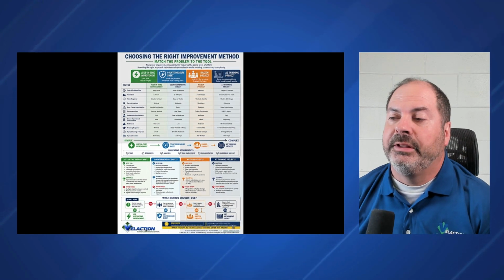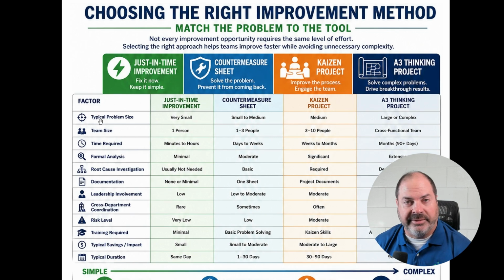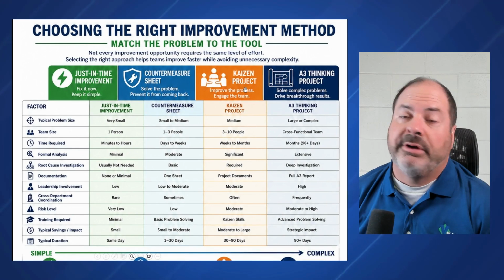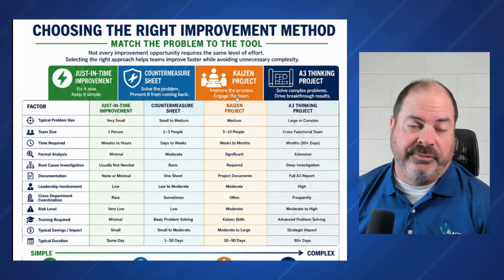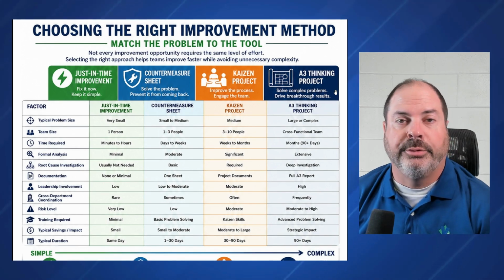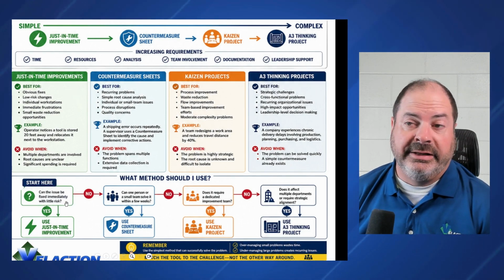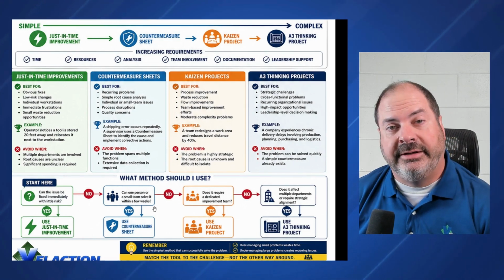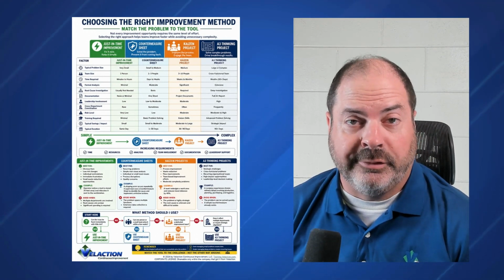How to Choose the Right Continuous Improvement Problem Solving Tool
Not every problem needs an A3.

In fact, using an improvement method that's too large—or too small—for the problem can waste time, frustrate your team, and slow down results.

In this video, I'll show you how to choose the right improvement method based on the size, complexity, and impact of the problem you're trying to solve.

We'll compare four common Continuous Improvement approaches and discuss when each one makes the most sense.

In this video series, you'll learn:

✔ When a simple Just-in-Time Improvement is enough

✔ When to use a Countermeasure Sheet

✔ When a Kaizen Project is the better choice

✔ When an A3 Thinking Project is worth the investment

✔ How to avoid overcomplicating simple problems

✔ A practical framework for matching the problem to the right tool

The Four Improvement Methods

🔹 Just-in-Time Improvement

Quick, low-risk improvements
Minimal documentation
Immediate action

🔹 Countermeasure Sheet

Recurring or moderate problems
Basic root cause analysis
One-page documentation

🔹 Kaizen Project

Team-based process improvements
Cross-functional collaboration
Moderate complexity

🔹 A3 Thinking Project

Strategic or complex problems
Deep analysis
Cross-functional coordination
Long-term organizational improvement

Choosing the right level of improvement helps your team move faster, use resources wisely, and achieve better results.

📥 Download the Companion Poster

This video is based on one of Velaction's Passive Learning Posters.

🎁 Get the FREE Discovery Toolkit

Looking for more Lean templates, forms, calculators, and improvement resources?

Create your FREE account and gain access to the Discovery Toolkit, with new premium downloads added throughout the year.

About Velaction's Passive Learning Poster Series

Velaction's Passive Learning Posters reinforce important Lean concepts where people work every day. Instead of relying solely on classroom training, these visual resources keep key ideas visible in production areas, team rooms, conference rooms, and offices. This poster provides a practical decision guide for selecting the right improvement method based on the situation.

On this channel, you'll find practical videos covering:

Lean Manufacturing
Continuous Improvement
A3 Thinking
Kaizen
Problem Solving
Standard Work
Visual Management
Daily Management
Leadership Development
Operational Excellence